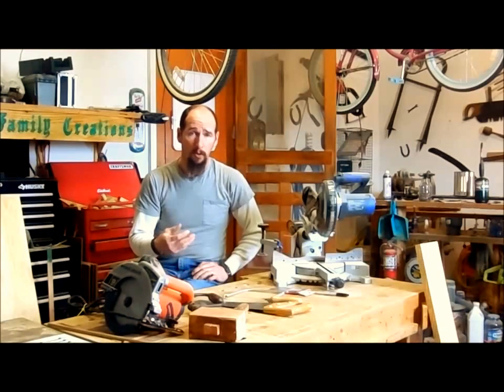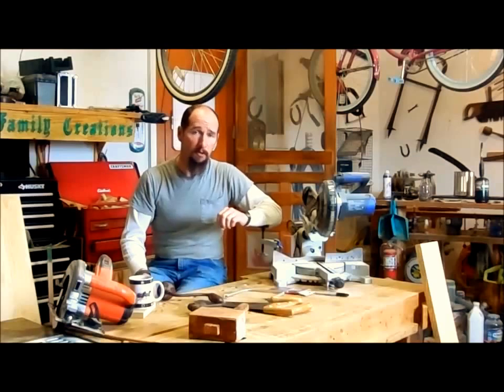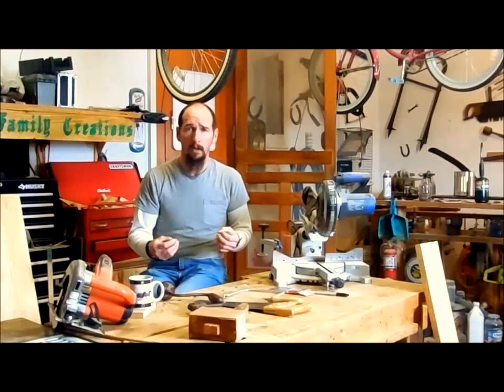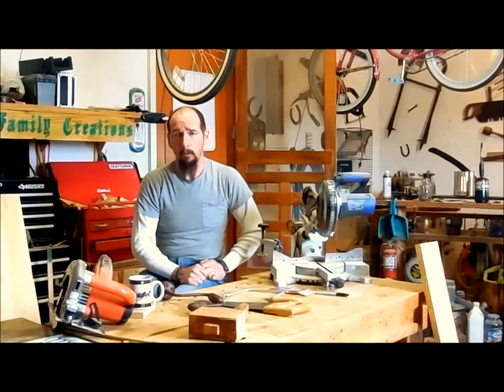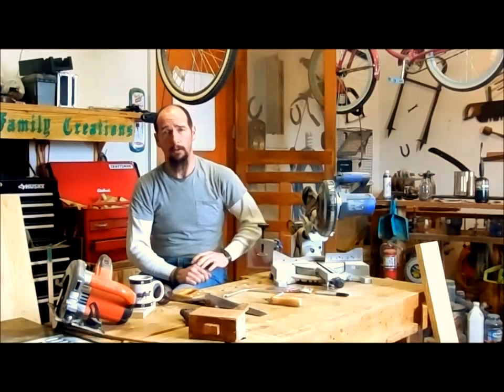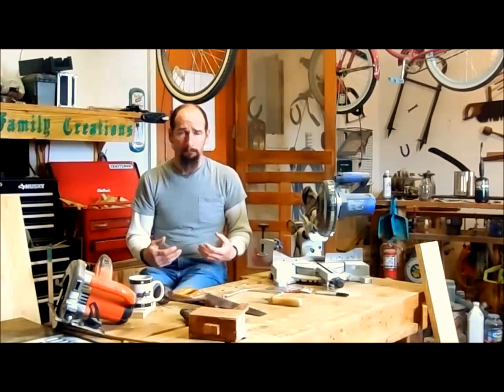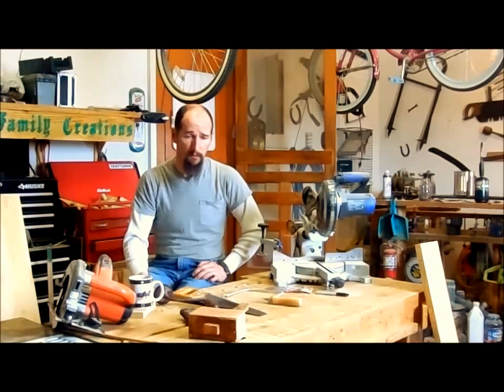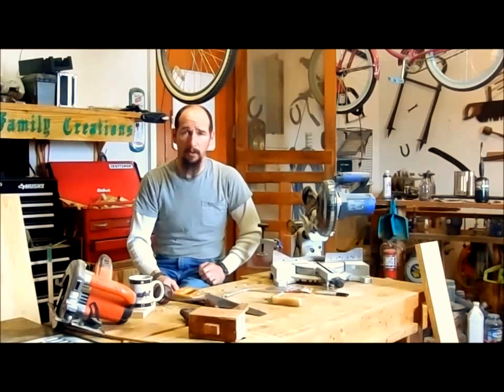STARTING WOODWORKING S2E10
This video is just my ideal and my opinions on how to approach getting started in woodworking